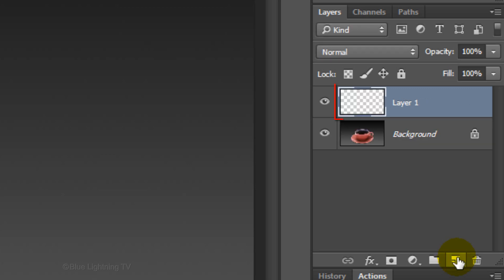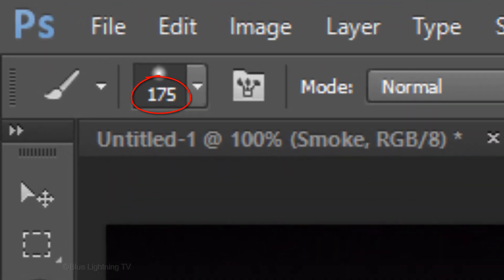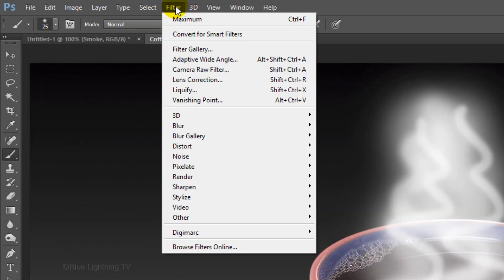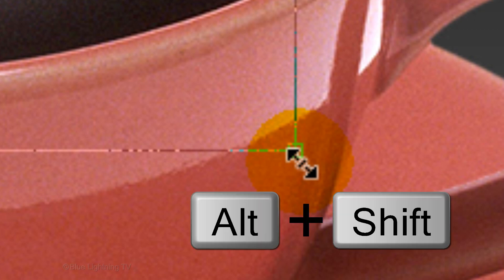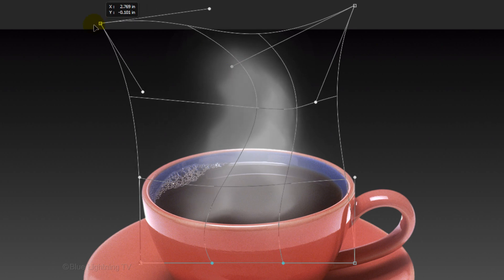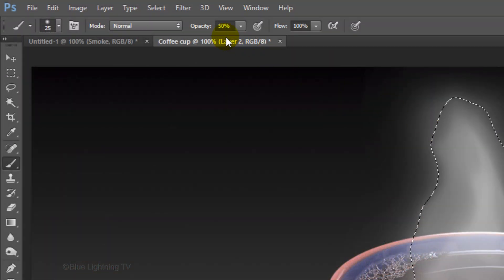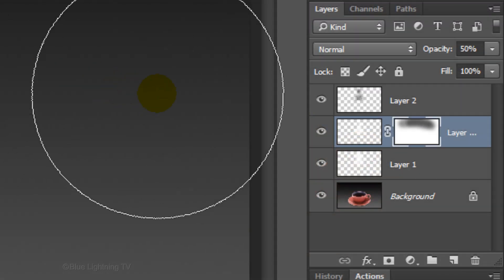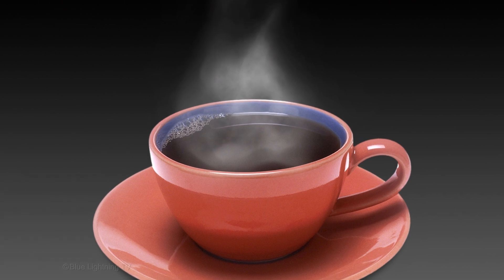Photoshop Tutorial: How to make Steam and Vapor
Photoshop CC 2014 tutorial showing how to create the look of hot steam and vapor over surfaces from scratch.